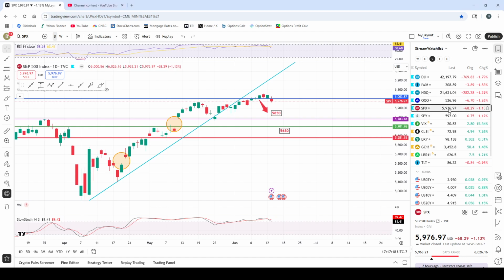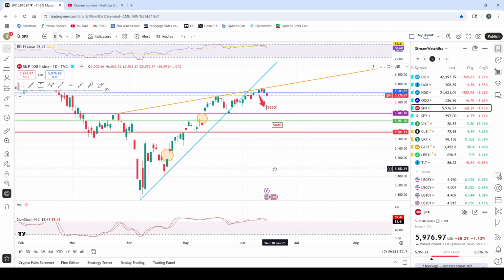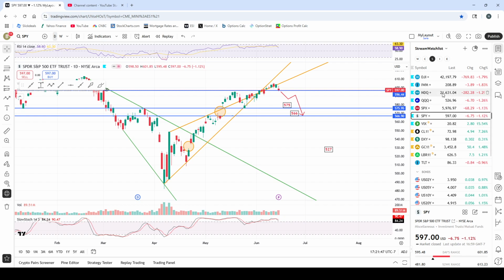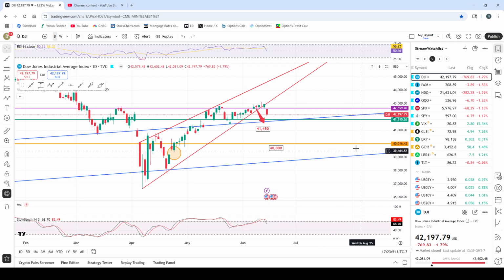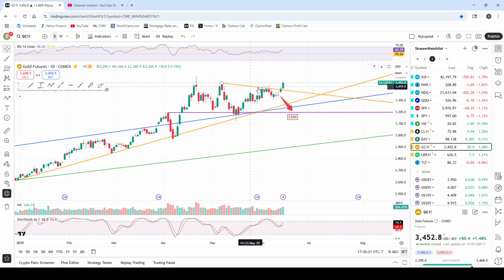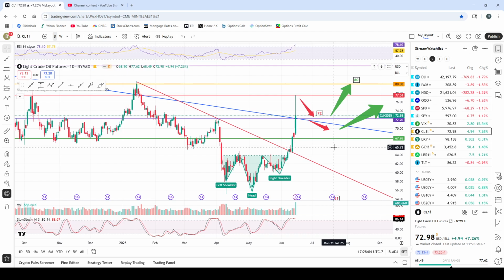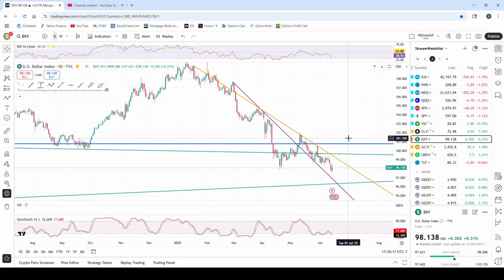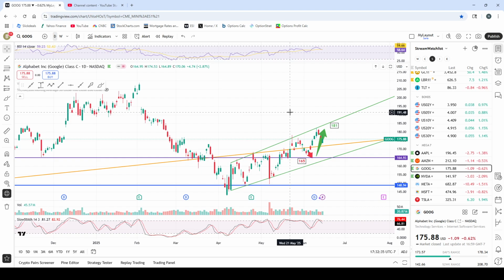US Stock Market Weekly Review June 13 2025 | $DJI $SPX $NDQ $SPY $QQQ $IWM $GC $DXY $CL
With US tariff war with China still going on, we have another event of Israel and Iran fighting this week.  This puts pressure on Global Stock Markets and pulling most indices lower.  Let's take a look at $SPY $QQQ and $IWM to see where the US stock indices will most likely heading to.  I also covered Gold $GC, Oil $CL, and $DXY in this video.

“LIVE UPDATE: WTI Oil $CL Rocketed Past My 72 Target!  What Are Oil Next TOP LEVELS?”

“Watch This Video Before $LOVE $ADBE $RH Earning Reports June 12 2025 | Review $BULL $KSS $BP”

“Watch This Video Before $CHWY $ORCL Earning Reports June 11 2025 | Quick Look $PLTR $INTC $MCD $AAL”

“Watch This Video Before $ASO $GME $GTLB $PLAY Earnings June 10 2025 | On-Demand Review $CASY $PEP”

“US Stock Market Review June 7 2025 | A Pullback Expected $SPX $NDQ $DJI $SPY $QQQ $IWM $GC $DXY $CL”

“Watch This Video Before $CIEN $AVGO $DOCU $LULU Earning Report June 5 2025 | On-Demand $CRWD $MDB”

“Watch This Video Before $DG $NIO $CRWD $HPE Earning Reports June 3 2025 | Review $RIVN $UNH”

“Mag 7 Stocks Time For A Pullback | Next Top Levels | $AAPL $AMZN $META $GOOG $TSLA $NVDA $MSFT”

“Watch This Video Before NVIDIA SALESFORCE C3.AI Earnings May 28 2025 | $NVDA $DKS $ANF $CRM $AI $M”

Index
00:00 Intro
00:42 SPX Index
04:14 SPY
05:10 NDQ Index
06:36 QQQ
07:14 DJI Index
07:59 IWM
08:46 $GC Gold
11:22 $CL WTI Oil
12:30 $DXY Dollar